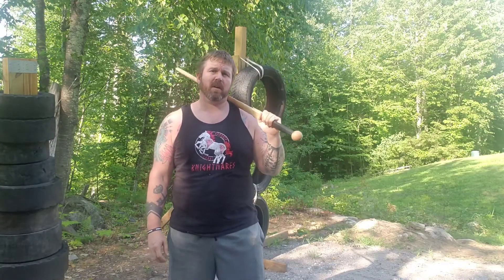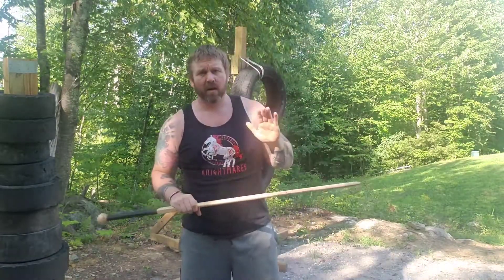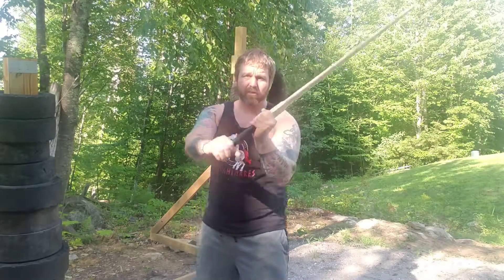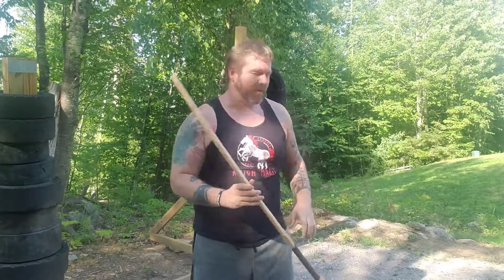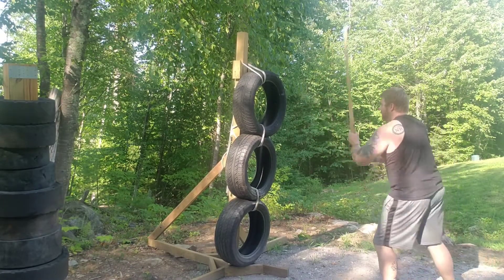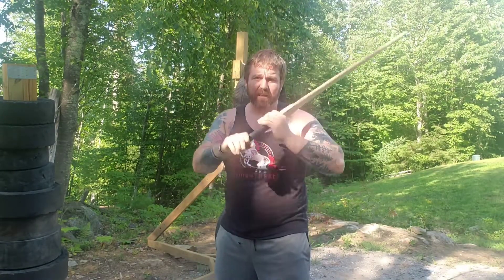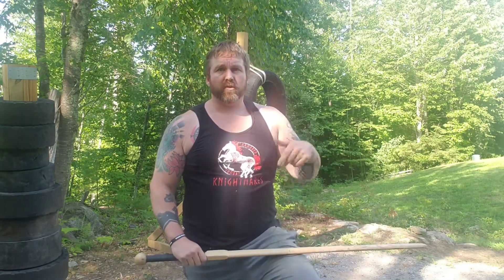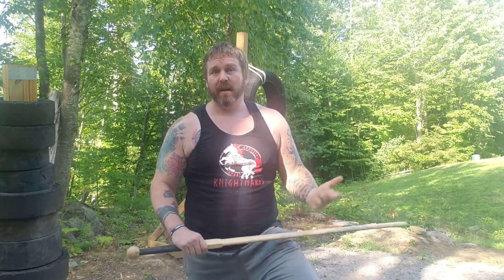Armored Combat Longsword: Kneichelhau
Working on a 3 strike longsword combo today for the Knight's Hall homework

Kneichelhau is the term I have been told for this strong side and then backblad strike

I am also starting up a 100 strikes for 100 days training challenge and this is day one

for more training and to come join us and fight
for more information about this awesome sport